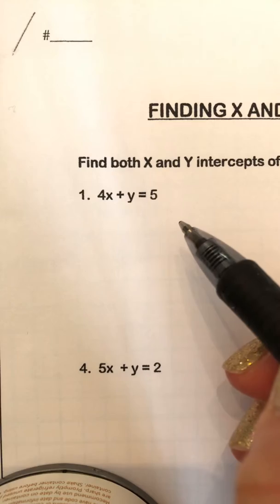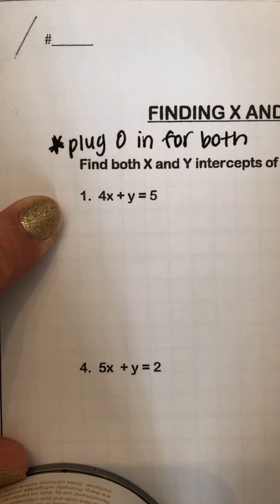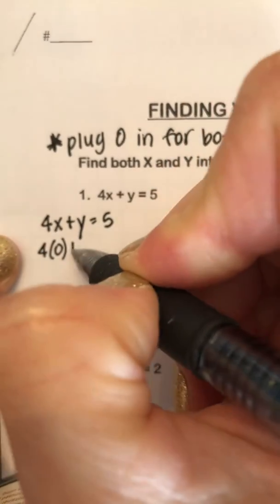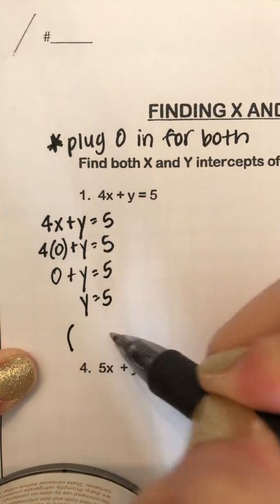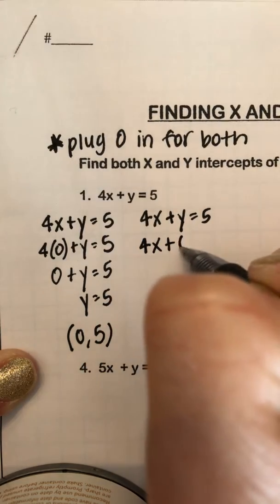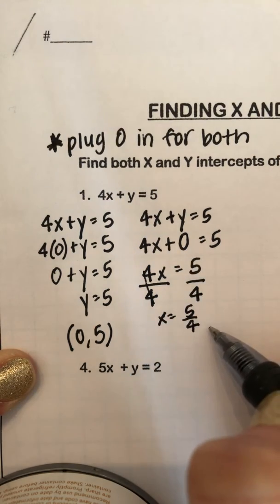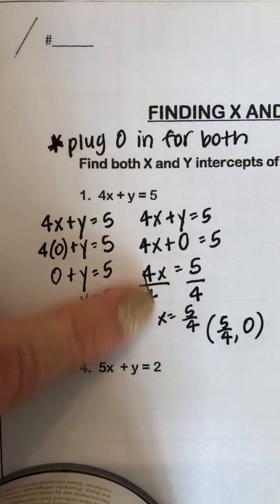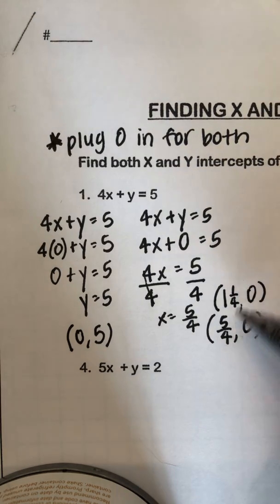3/26/20-Finding X and Y Intercepts